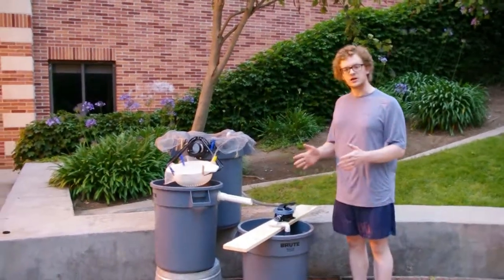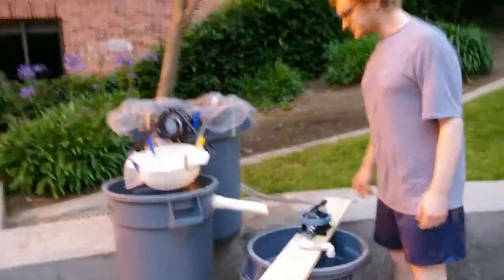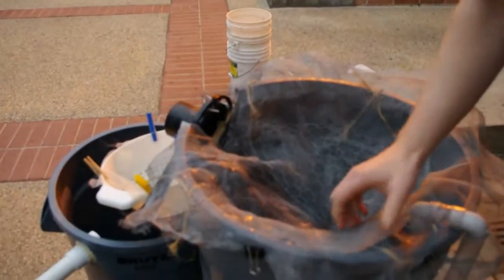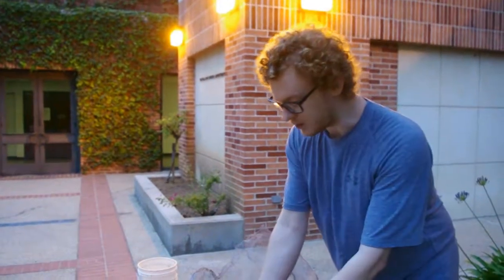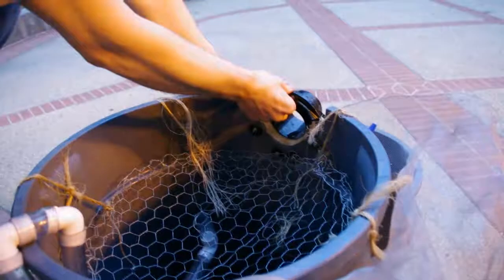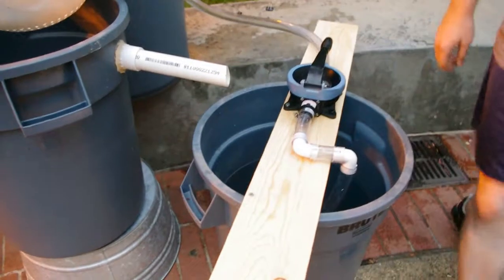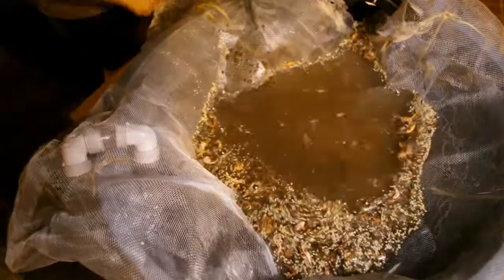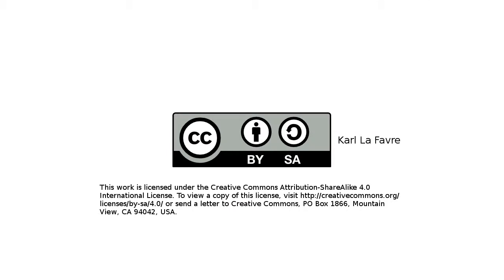Archaeological Flotation Machine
Archaeologists use flotation systems to recover small archaeological remains, especially plants and bones. This video displays and demonstrates an easy-to-build and affordable flotation system. Its design is by China P. Shelton and Chantel E. White.